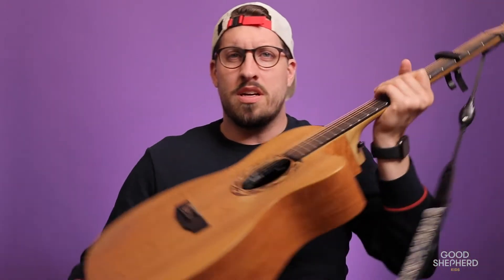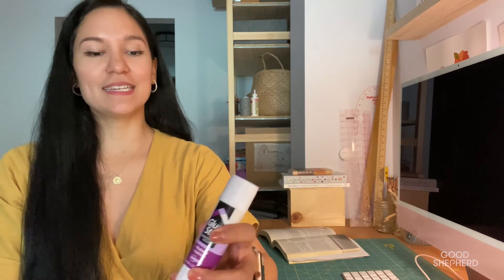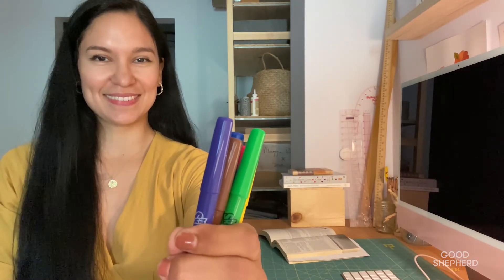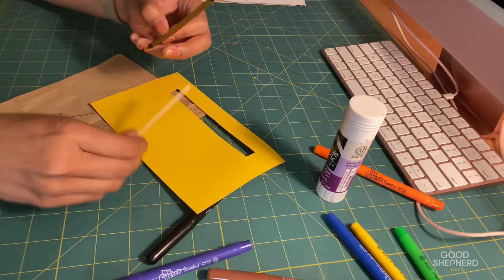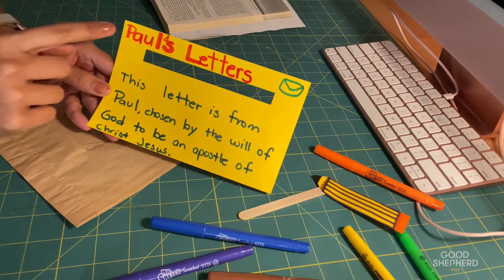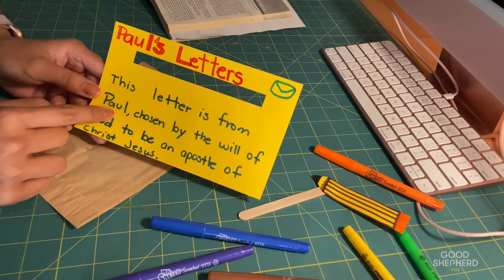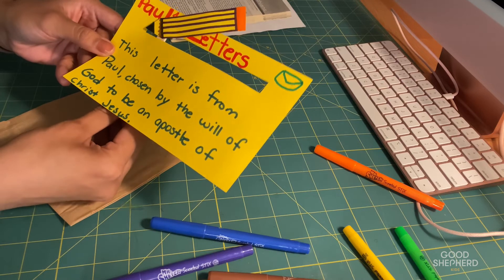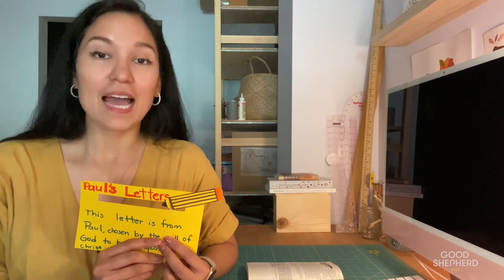GSNY Kids • Paul's Travels and His Letters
Mr. Jeremy and Mrs. Gabriela help tell the story of Paul's Travels and His Letters.

If you'd like to join along in our craft today, you can find the instructions